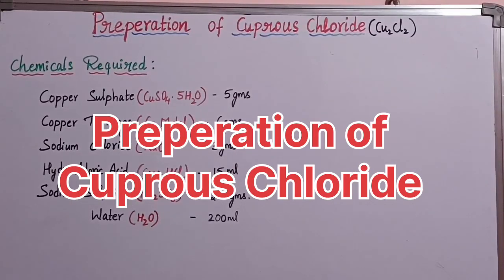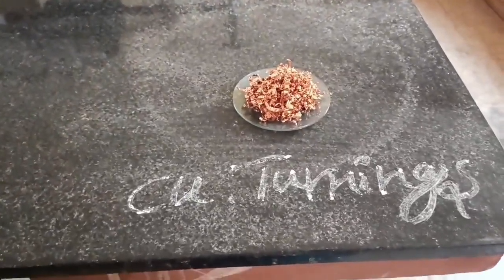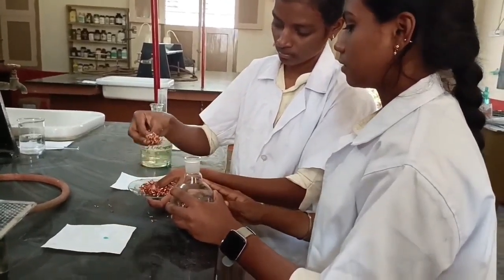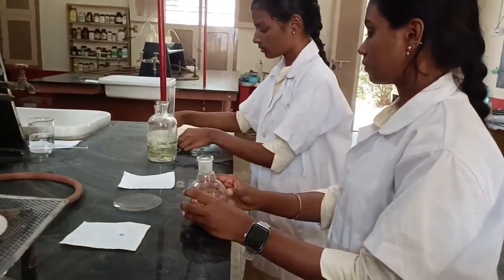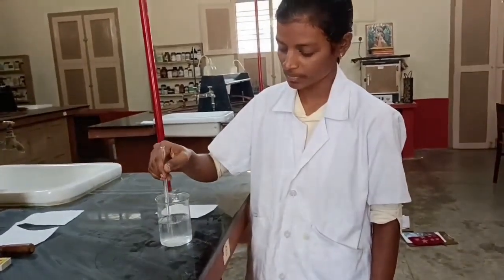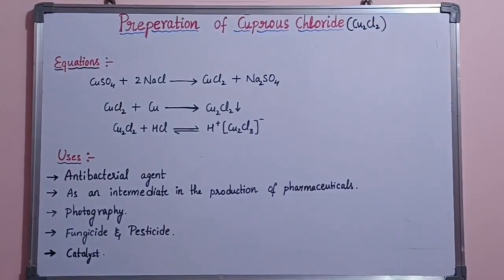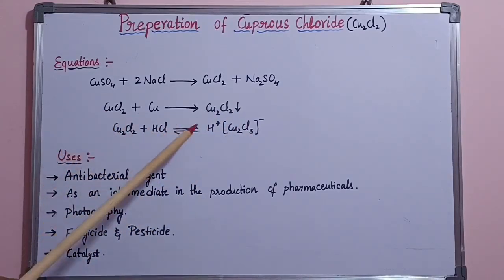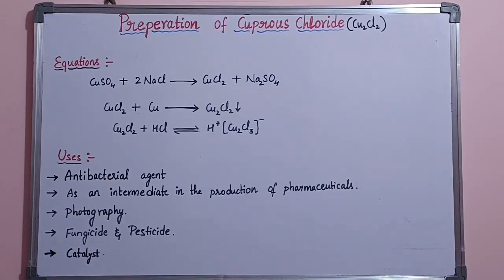Preparation of Cuprous Chloride from Copper Sulphate.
This video consists of practical demonstration with easy explanation.     Music is used from the channel